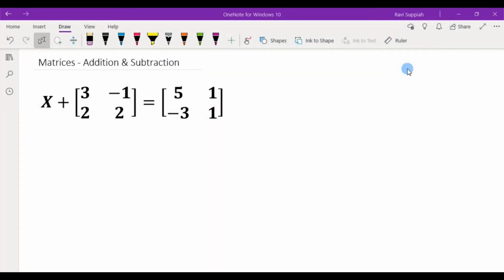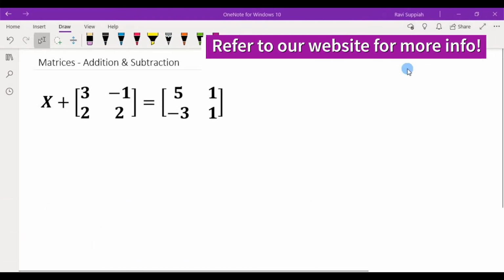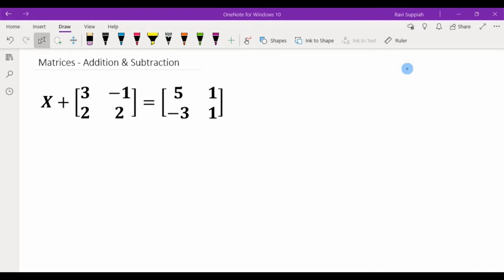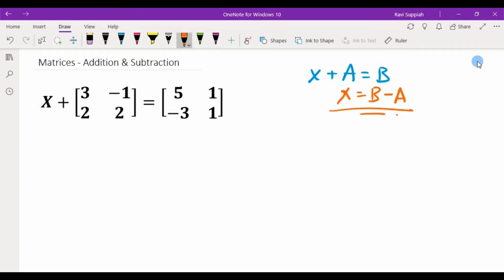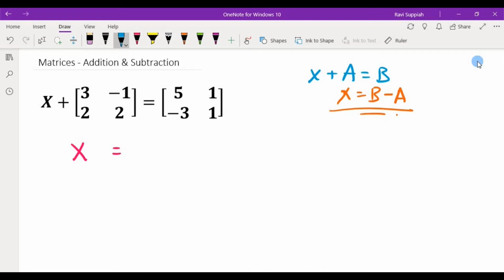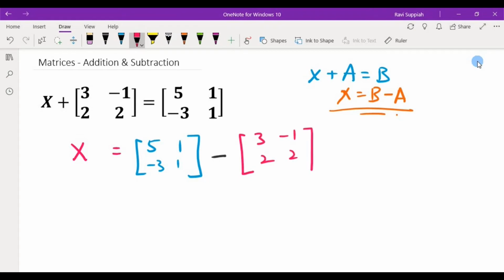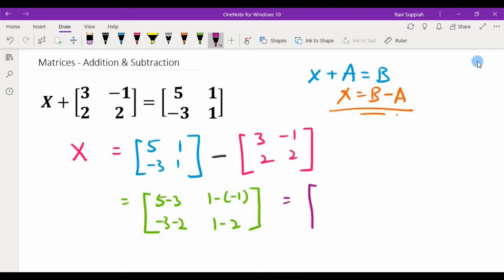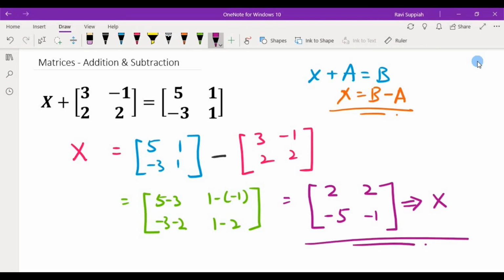Matrix Addition Practise Question